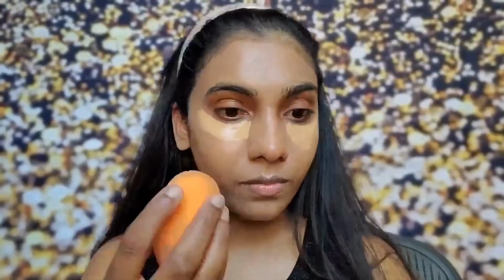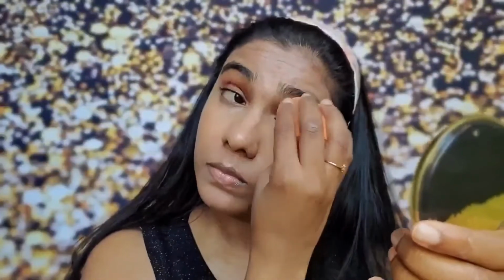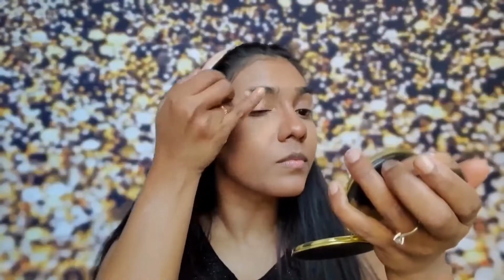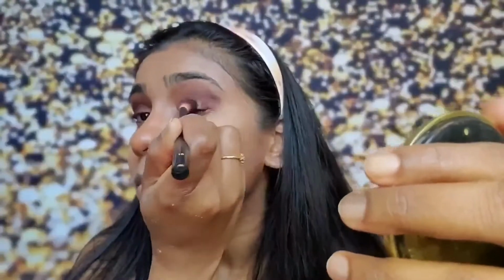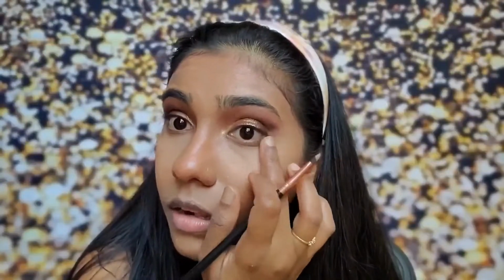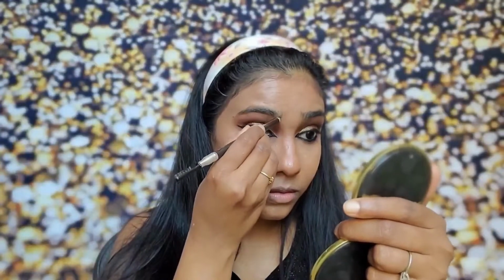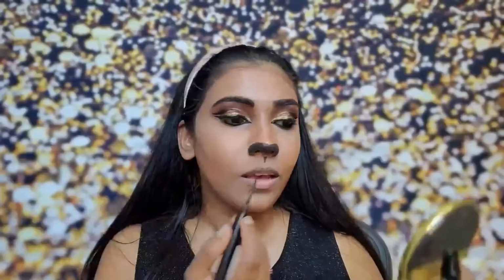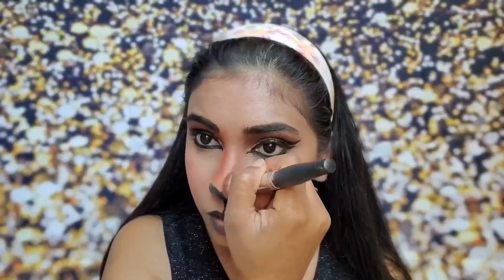GRWM: EASY HALLOWEEN PARTY MAKEUP |CAT HALLOWEEN MAKEUP TOTURIAL FOR BEGINNERS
♥ Hi everyone- Happy Halloween ♥

Its really sad that we cannot go out and party hard this Halloween because of the condition out there.
However, I am pretty sure that everyone is excited to celebrate this holiday time with there family keeping everyone around safe and healthy.
So, for this Halloween I have created this very simple and cute cat lady look using very simple makeup techiniques. Your support will help me grow.

Products Used as per order:

• Estee Lauder Double Wear Water Fresh Foundation: Shade Honey Bronze
• Tarte Shape Tape Concealer: Shade 37G – Medium Tan Golden
• Maybelline Fit Me Correcting Powder: Shade Medium
• Make up Revolution Fast Base Stick Foundation used as Bronzer: Shade F13
• MAC Eyeshadow Primer: Shade Layin Low
• Colourpop Rendezvous Limited Edition 2017 Eye Shadow Pallet
• NYX Foil Play Cream Eyeshadow: Shade Steal your man
• W7 Stroke of Genius eye brow pencil: Shade Dark Brown
• Urban Decay 24/7 Waterline Eyeliner Pencil: Shade Legend
• NYX Matte Eye Liner: Shade Black
• Wet and Wild Multi-stick for Face Paint and upper lip: Shade Black
• Wet and Wild Color Icon blush: Shade Nudist Society
• Juvias Place Saharan Eye Shadow Pallet
• Maybelline TattooStudio Eyeliner Pencil: Shade Polished White
• L'Oreal Paris Infallible Pro-Matte Gloss: Shade Nude Allude